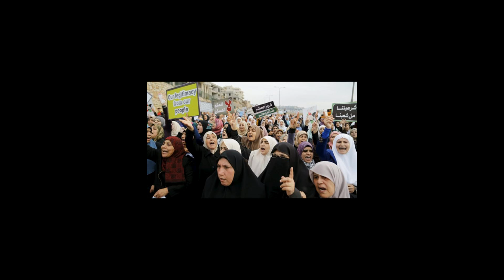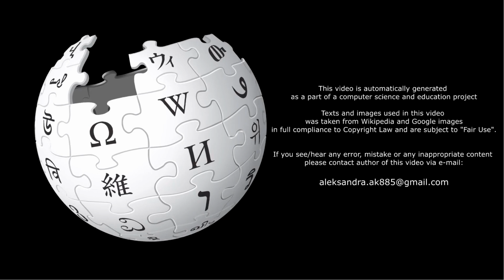[Wikipedia] Rule of the Major-Generals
The Rule of the Major-Generals from August 1655 – January 1657, was a period of direct military government during Oliver Cromwell's Protectorate. England and Wales were divided into ten regions; each governed by a major-general who answered to the Lord Protector.
The period quickly "became a convenient and powerful symbol of the military nature of the unpopular Interregnum state".